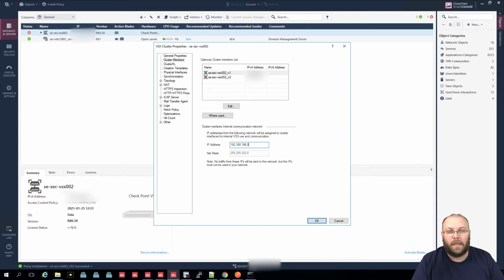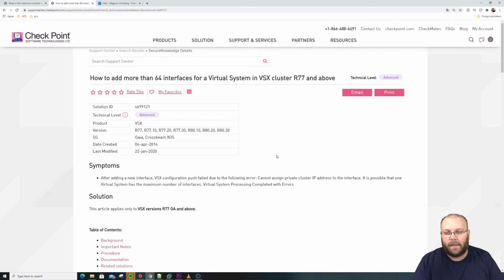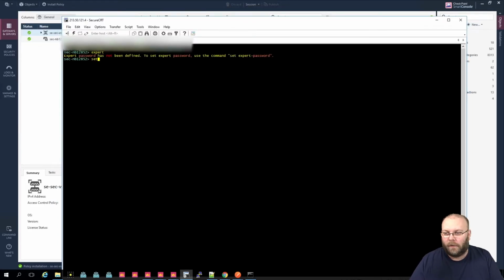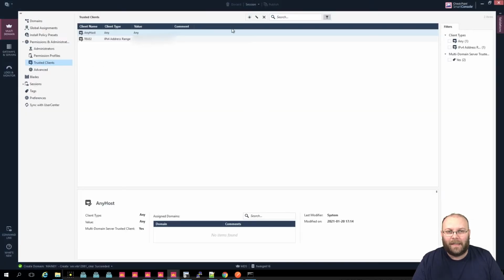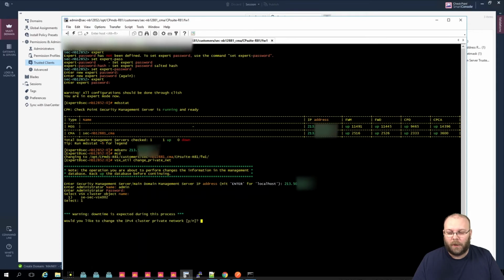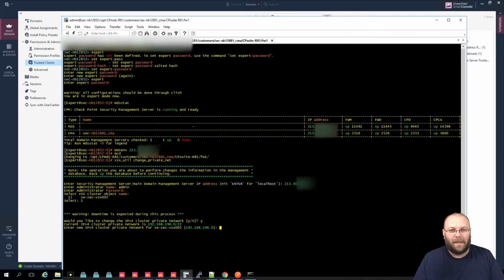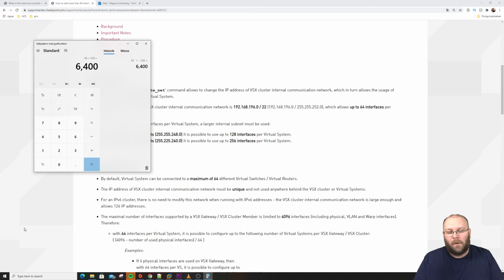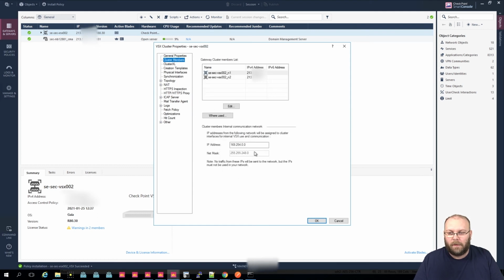Check Point VSX | How to have more than 64 Interfaces per VS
How to add more than 64 interfaces for a Virtual System in VSX cluster R77 and above

Computer.
CPU - AMD 3700X
32GB DDR4
ASUS ROG Strix B550-F
1TB NVMe SSD
8TB WD RED

Dell U3419W
Dell P2421
Logitech MX3
Logitech MX Keys

Sony AX43
Rode NT-USB with Rode PSA-1
Elgato Green screen
Elgato Stream Deck
Elgato Camlink 4K
Elgato KeyLight
Samsung T5 500G